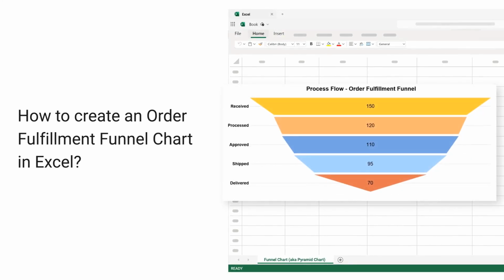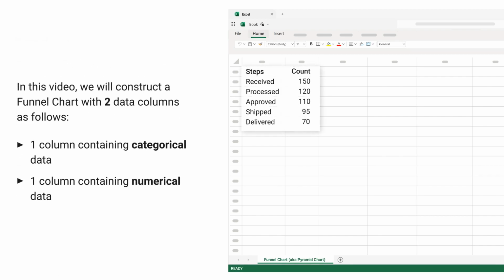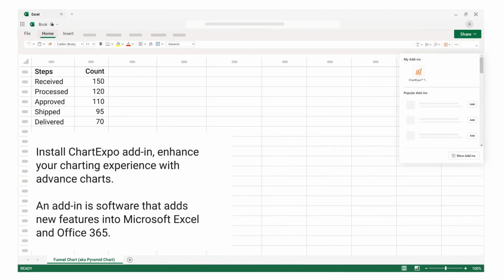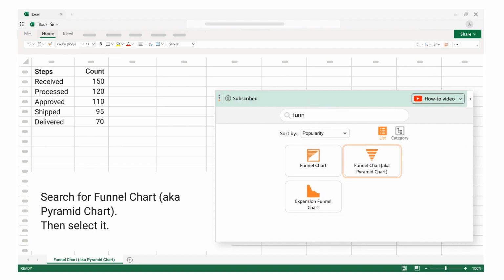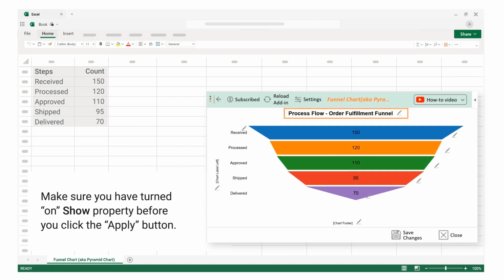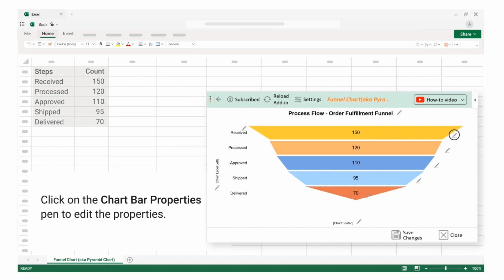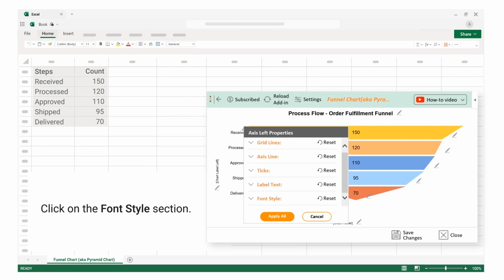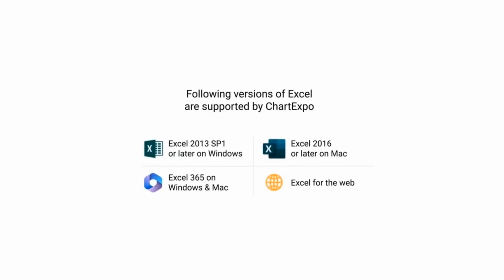How to create a Process Flow – Order Fulfillment Funnel Chart in Excel? | Pyramid Chart | Charts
Select Funnel Chart. Select your data. Click “Create Chart From Selection” button. You can create Funnel Chart in a few minutes with a few clicks.

An Order Fulfillment Funnel Chart is a visual representation of the stages involved in fulfilling customer orders, typically used in e-commerce or retail businesses. The funnel illustrates the progression of orders through various stages, from initial placement to final delivery or completion.

Video Summary:
This video explains "How to create a Process Flow – Order Fulfillment Funnel Chart in Excel?" You can use the option of properties to enhance your charts.

Chapters:
0:00 Data requirements for Funnel Chart.
0:45 How to construct data for Funnel Chart?
1:02 How to create a Funnel Chart in Excel from worksheet data?
2:06 How to customize Funnel Chart using properties?
4:02 How to export Funnel Chart in JPG, PNG, SVG or PDF?

Fulfilling customer orders
E-commerce businesses
Retail businesses
Order Placement
Order Processing
Order Preparation
Shipping
Delivery
Pyramid chart
Order fulfillment process
What is order fulfillment funnel?
Optimize processes